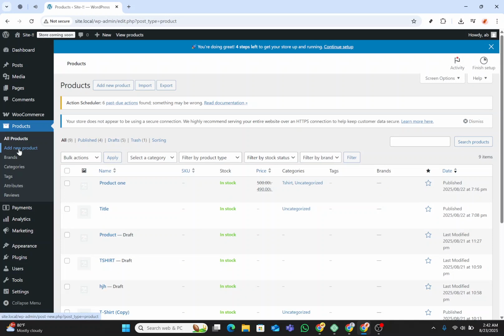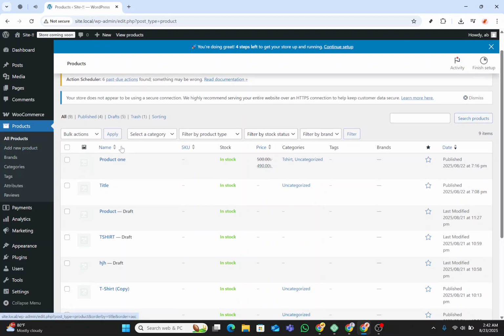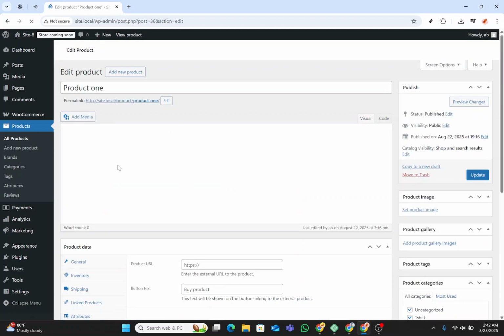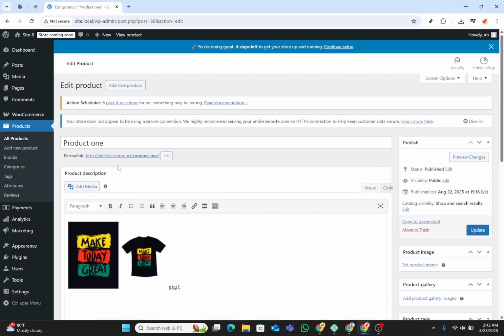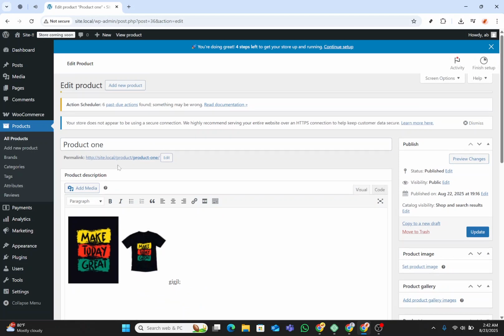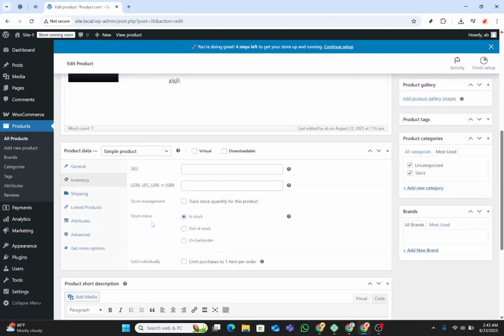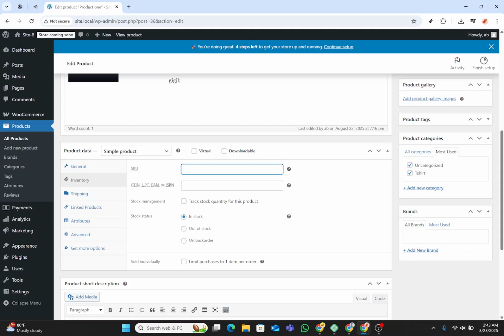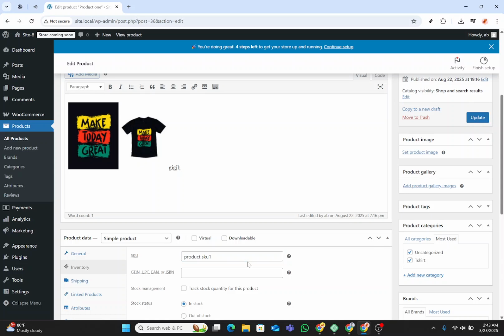How to Edit Product SKU In WooCommerce Fast & Easy!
In today's video, I'm going to teach you how to edit Product SKUs fast and easy. Editing SKUs can streamline your inventory management, making it an essential skill for anyone managing a product catalog. Let’s dive in and make this process quick and simple for you.

First, head over to your WordPress dashboard. This is where everything begins. Once you’re at the dashboard, look for the option labeled 'Products.' This is the hub of all your product listings, and it's your first stop in editing those SKUs. Make sure you’re logged in with the right privileges, or else you might not see all the options.

Now, click on ‘Products.’ This will display a list of all the products currently in your store. At this point, you’ll want to identify which product’s SKU you wish to edit. Take your time here to ensure you choose the correct item, because accuracy is critical in inventory management.

This will take you to the product's individual detail page. It's structured to give you access to all the editable fields related to that product, from descriptions to pricing – and, of course, the SKU.

Next, look for a tab or section labeled ‘Inventory.’ This section is key because it contains the specifics about stock management. Click on ‘Inventory,’ and take a look around. Here, you’ll find a number of options to adjust the information about how much of each product you have, and its identifiable codes.

Once you’re in the inventory section, one of the fields you’ll see is ‘SKU.’ Click on this field to highlight it. SKUs, or Stock Keeping Units, are identifiers specific to each item in your product catalog. It’s important to note that each SKU must be unique to ensure there’s no mix-up between products.

Now, you’ll either enter a new SKU or modify the existing one. This might be a combination of letters and numbers that means something to your back-end operations. Whether your focus is on categories, brand identification, or stock location, make sure the SKUs you assign are logical and consistent.

After entering or modifying the SKU, double-check your work. It’s always worthwhile making sure there are no typos or duplications here, as they could lead to headaches down the road in managing your inventory.

Once you’re satisfied with the changes, don’t forget to save your updates. Often, there’ll be a ‘Save’ or ‘Update’ button on the page, so look for that and click on it. Ensuring your changes are saved correctly is a crucial step – you wouldn’t want to lose your work.

And there you have it. You've edited your product SKU. By making this a routine part of your inventory management strategy, you can stay organized, efficient, and more focused on growing your business.